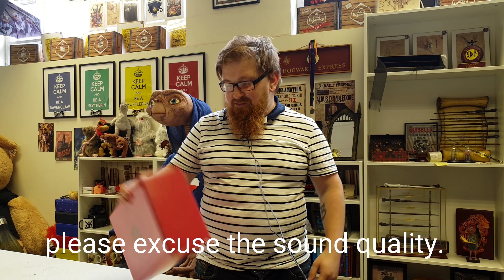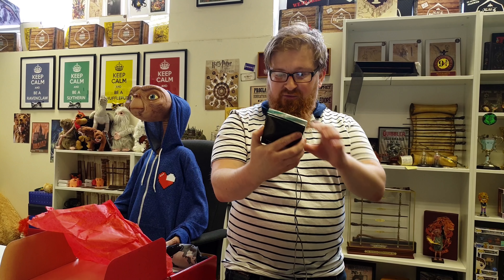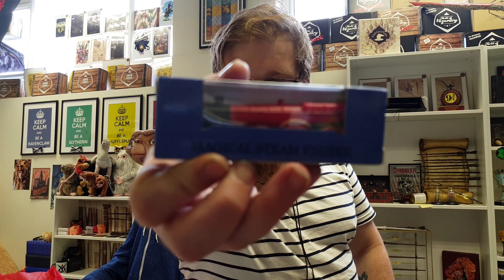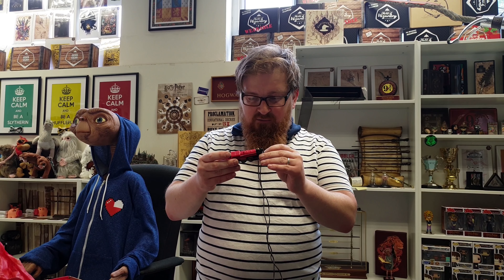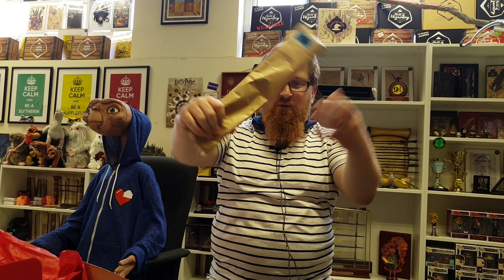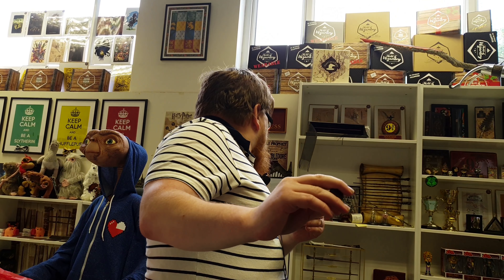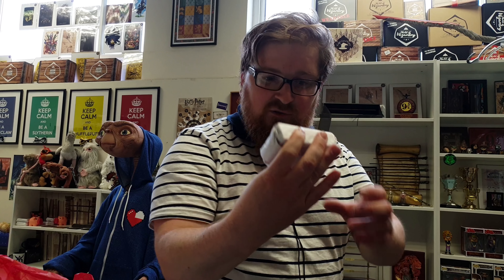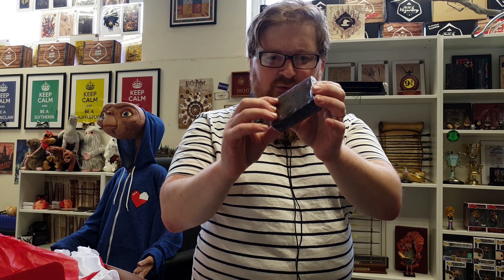Geek Gear WIZARDRY July Unboxing from Geek Gear HQ!!!!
I unbox July's Geek Gear Wizardry while at Geek Gear HQ!! My mum help the camera and i used a new mic thing!